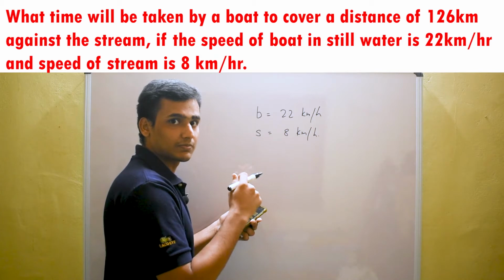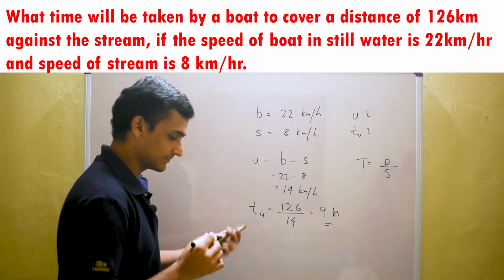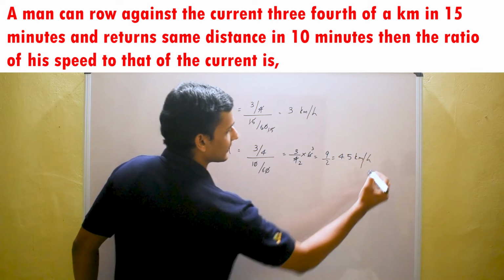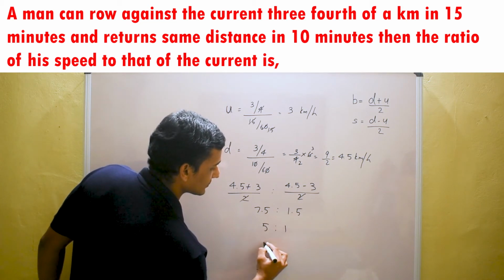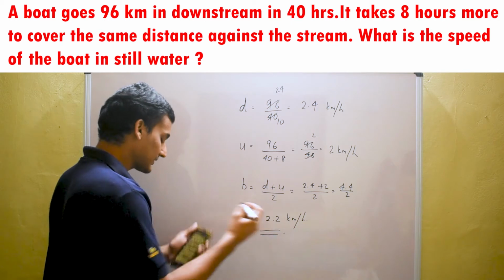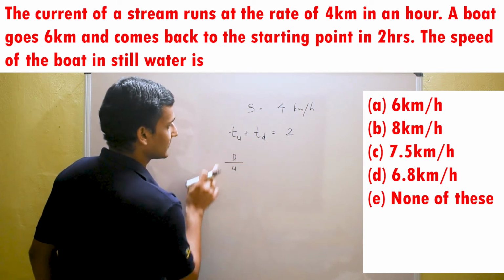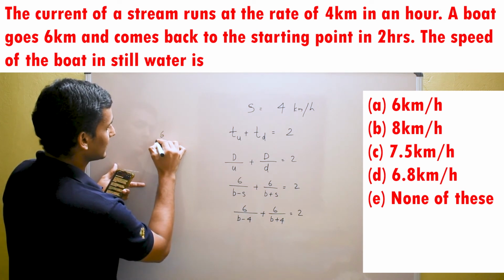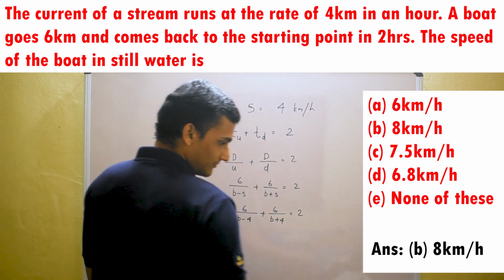Problems on Boats and Streams | Quantitative Aptitude | Banking SSC PSC RRB | Part 2| In English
How to do problems related to boats and streams using simple ideas and equations ?

Q1. What time will be taken by a boat to cover a distance of 126km against the stream, if the speed of boat in still water is 22km/hr and speed of stream is 8 km/hr.

Q2. A man can row against the current three fourth of  a km in 15 min and returns same distance in 10 min then the ratio of his speed to that of the current is :

Q3. A boat goes 96 km in downstream in 40 h. It  takes 8 hours more to cover the same distance against the stream. What is the speed of the boat in still water.

Q4. The current of a stream runs at the rate of 4km in an hour. A boat goes 6km and comes back to the starting point in 2hr. The speed of the boat in still water is

This tips and tricks will be very useful for your Competitive Exam preparation especially for Banking, SSC, PSC, RRB, Government Exams and more.

Enjoy Learning.

Instructor: Anantha Krishnan

Titile animations by Arrest Chrome Studios.

Tiltle song sponsered by Dylan Emmet